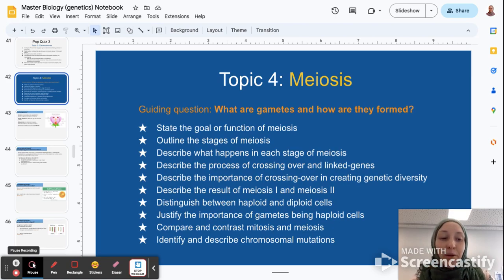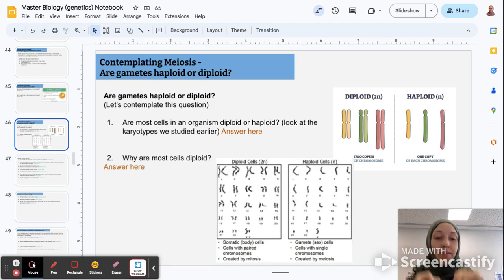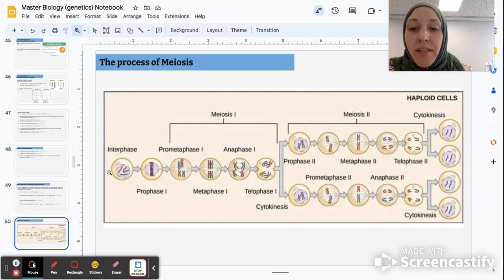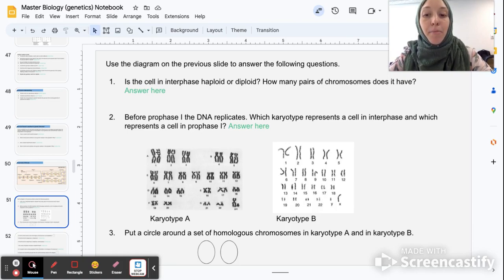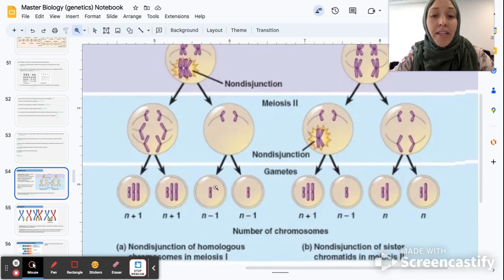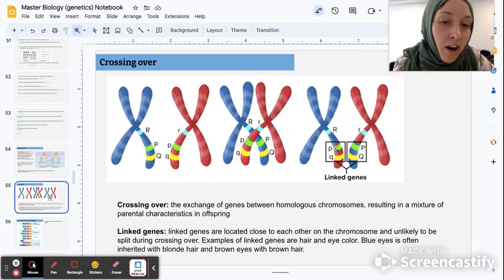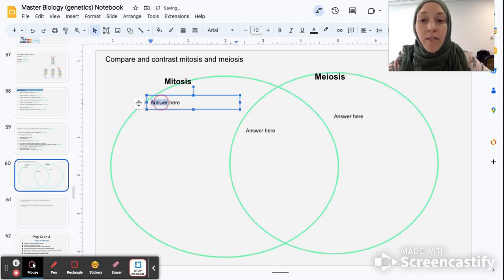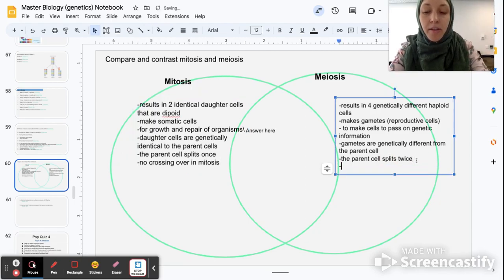Genetics Topic 4:Meiosis